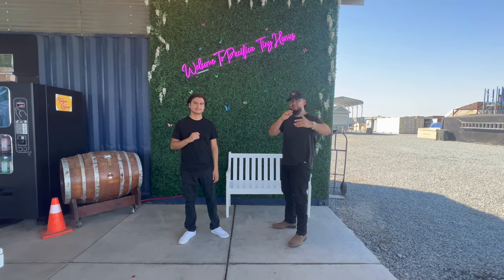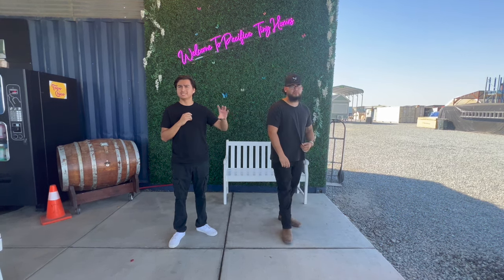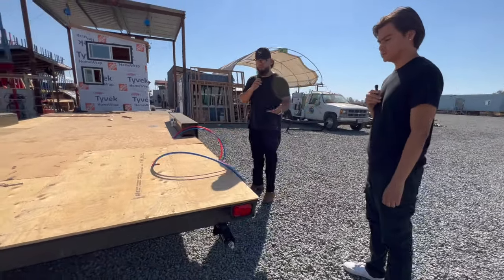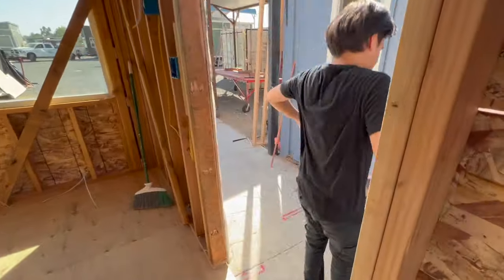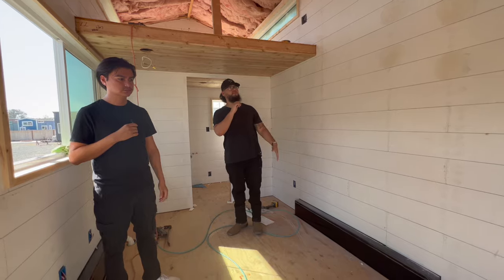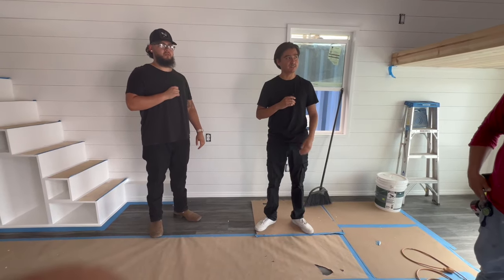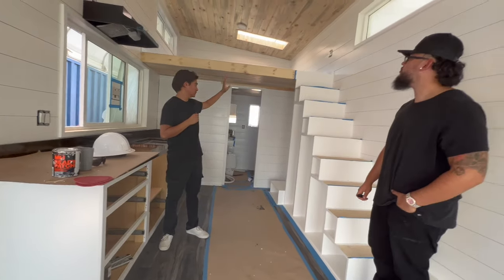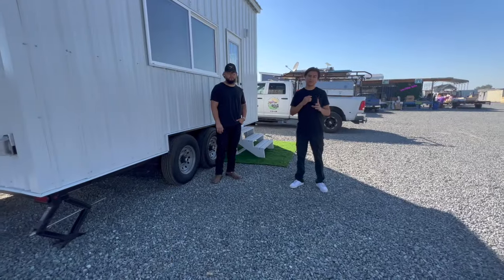Tiny homes for sale starting at $49,900.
Welcome to Pacifica Tiny Homes, where luxury meets affordability in the world of tiny living! In this video, we'll take an in-depth look at what makes Pacifica Tiny Homes a fantastic option for those seeking a minimalist yet comfortable lifestyle. Starting at just $49,900, these fully furnished tiny homes come with custom options that allow you to make it your own.
What's Included:
Pacifica Tiny Homes offer incredible value for your money. Let's dive into what's included in these compact yet cozy living spaces:

Fully Furnished: Each Pacifica Tiny Home comes fully furnished, saving you the time and effort of decorating and furnishing your new space.
Customization Options: While the homes come ready to live in, Pacifica understands that everyone has unique preferences. That's why they offer customization options, allowing you to personalize your tiny home to suit your style and needs.
Foundation on Wheels: These tiny homes are built on sturdy trailer foundations, providing you with the freedom to move your home whenever and wherever you desire. This mobility is a key feature that sets Pacifica Tiny Homes apart.
RV Certified: All Pacifica Tiny Homes are RV certified through Pacific West INC. This certification ensures that your tiny home meets safety and quality standards, making it easier to park and live in various locations.
Limited Lifetime Warranty: Worried about maintenance and repairs? Pacifica Tiny Homes offers a limited lifetime warranty, giving you peace of mind knowing that your investment is protected.
How Well Are They Built:
Pacifica Tiny Homes take great pride in the quality and craftsmanship of their homes. These dwellings are constructed with attention to detail and a focus on durability. The use of quality materials and skilled workmanship ensures that your tiny home will stand the test of time.